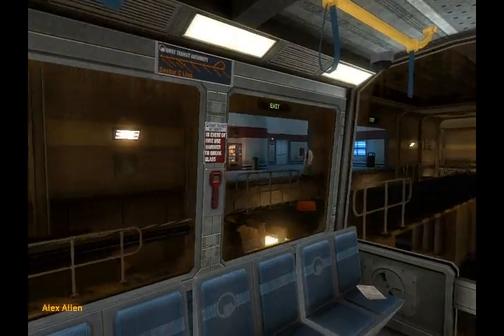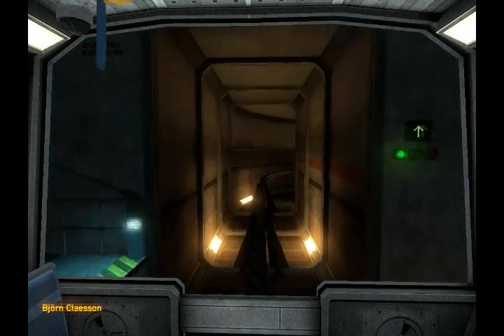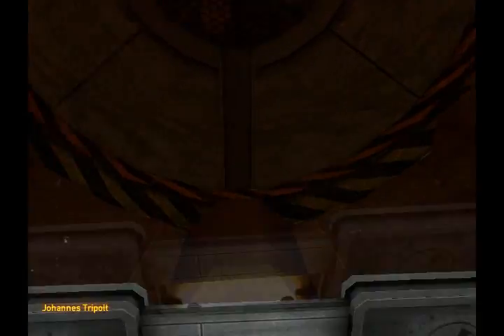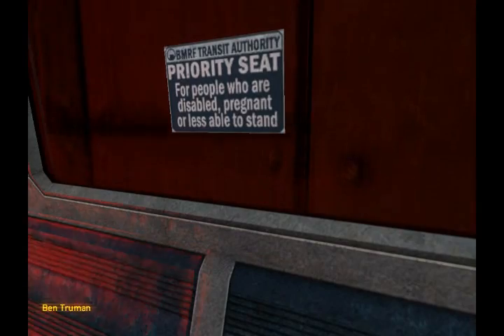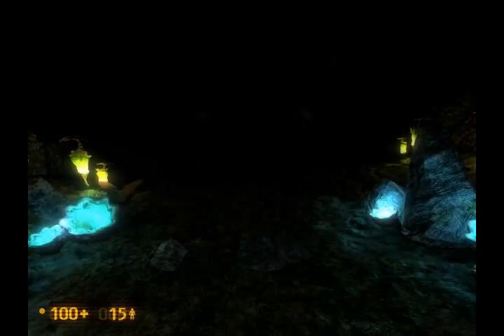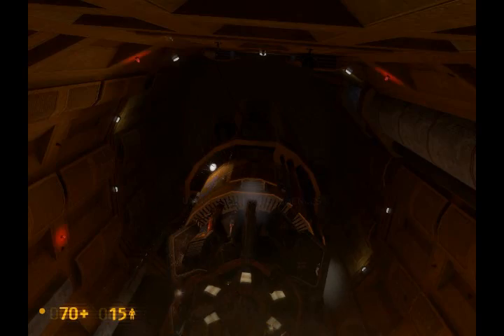Let's Play Black Mesa - Part 1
I've got a good feeling about this...
and yes I know everyone else has play this, that the joke.